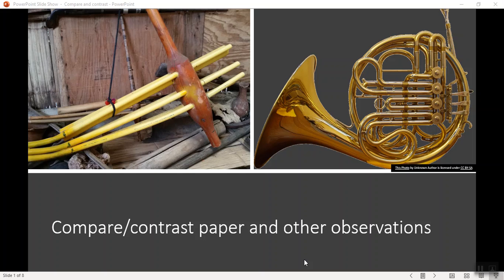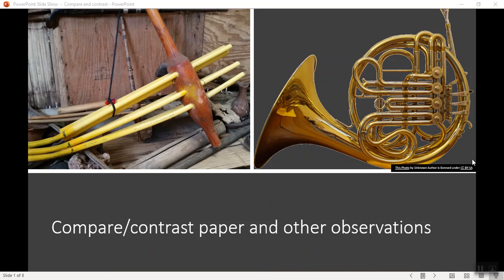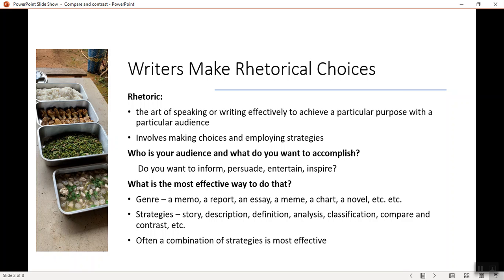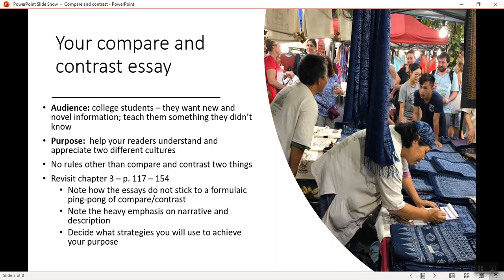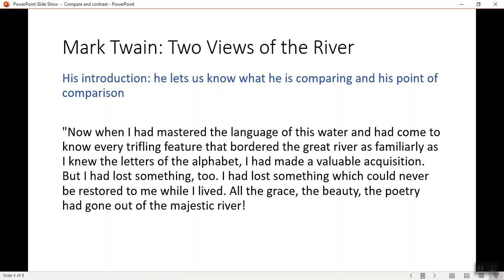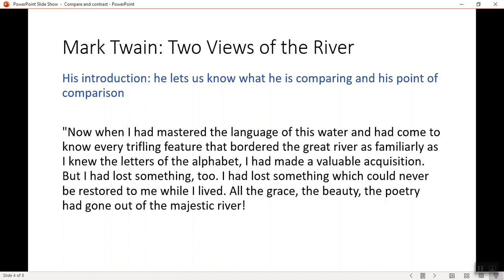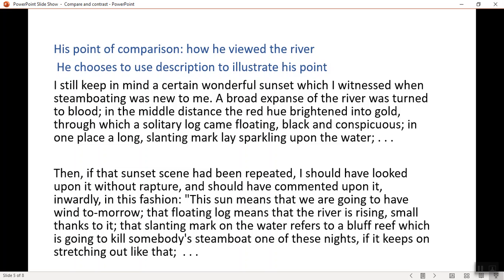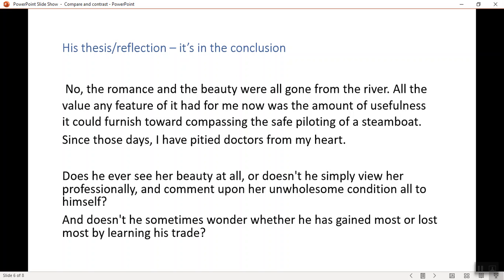12/5/2020 9:56:48 PM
Further remarks on the compare contrast essay